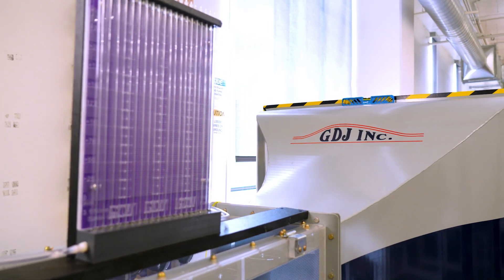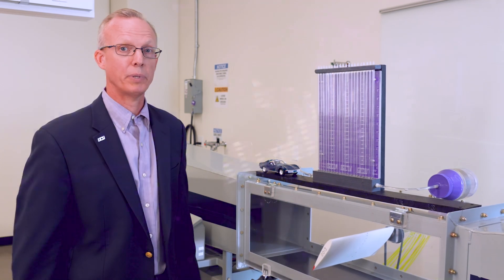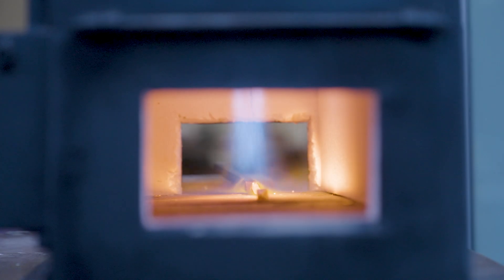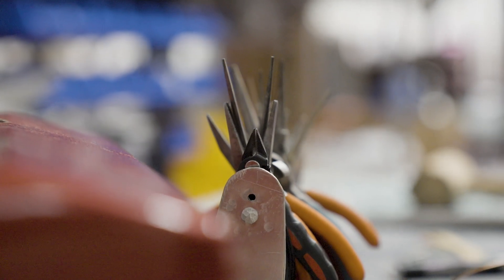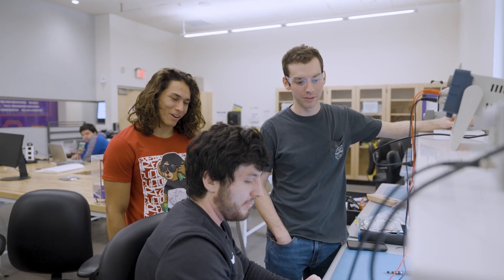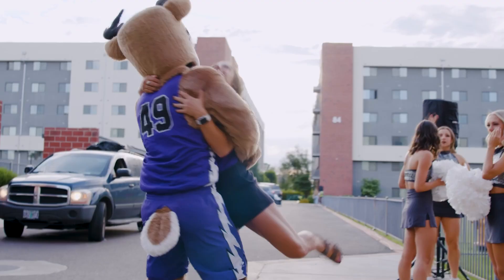How GCU is Shaping Future Engineers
Dive into the world of engineering and technology at Grand Canyon University! This walk-through video showcases our labs, hands-on resources and collaborative community, which are essential to preparing students for careers in engineering.

Learn how GCU’s innovative approach combines technical expertise, the Christian worldview and character development to create well-rounded engineers. From hands-on applications to mentorship and teamwork, discover what sets our engineering program apart and how it can help equip you to make a meaningful impact in the industry.

Approved by the Dean of the College of Engineering and Technology on Oct. 17, 2024.

About Grand Canyon University:
Founded in 1949, Grand Canyon University is a private Christian university and one of the largest universities in the country.* We’re committed to delivering an affordable and transformative higher education that serves its students, the community and God.

Based in beautiful Phoenix, Arizona with a vibrant, expansive campus, GCU integrates a welcoming Christian worldview into over 345 academic programs — including over 280 for online students (as of March 2024), giving you the personal freedom and support you need to earn your degree in the time you have – from wherever you are.

At GCU, we work to develop servant leaders. We challenge and inspire you to become an innovative thinker, effective communicator, global contributor and the kind of changemaker who invigorates your community by placing the interests of others before your own. GCU aims to not simply teach but provide a path to spiritual and emotional well-being in a welcoming Christian environment where we open our hearts to students.

GCU’s ongoing commitment to academic excellence has led to an exciting era of community impact and campus expansion. This expansion includes new residence halls, amenities, academic and athletic facilities and immersive, hands-on labs that allow for practical learning.

Whether you’re looking to earn a bachelor’s, master’s or doctorate degree either online, on campus or on a hybrid schedule, GCU believes that higher education should be accessible to all with a supportive graduation team behind you. Learn more about GCU’s programs, competitive tuition rates and scholarship offers from your university counselor who takes a personalized approach to helping you achieve your goals.

Find your purpose at GCU. Private. Christian. Affordable.

*National Center for Education Statistics. May 2021. Fast Facts: Highest Enrollment. Retrieved April 26, 2024.

Grand Canyon University is accredited by the Higher Learning Commission (HLCommission.org), an institutional accreditation agency recognized by the U.S. Department of Education.